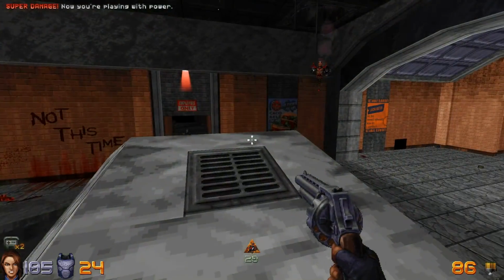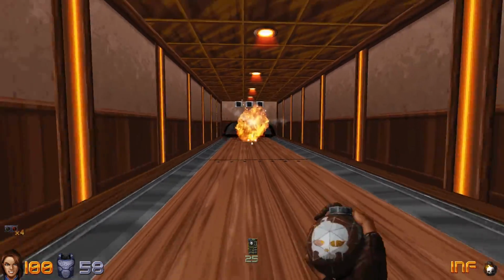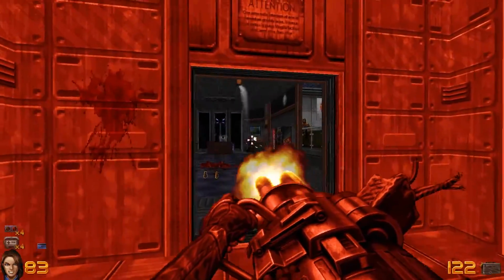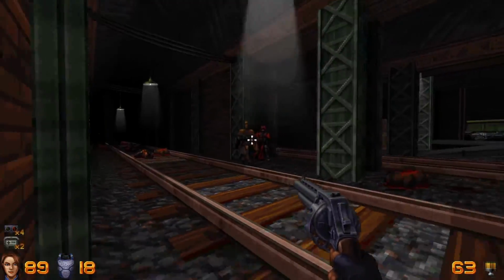Ion Fury Video Review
Gaming Pastime reviews Ion Fury for PC.

Developed by Voidpoint and published by 3D Realms, Ion Fury was released for PC in August, 2019. Ion Fury is a love letter to classic shooters and one of the best Build engine games out there.